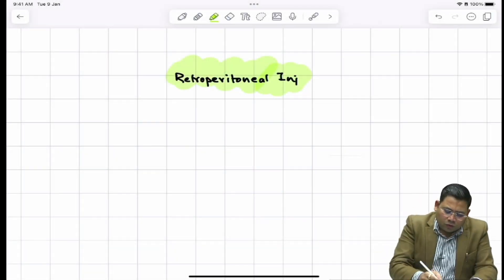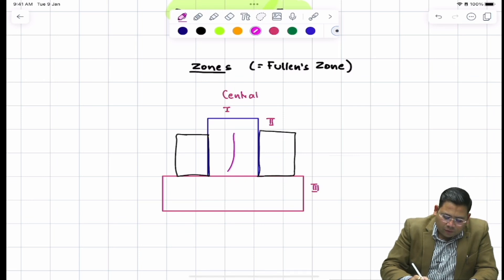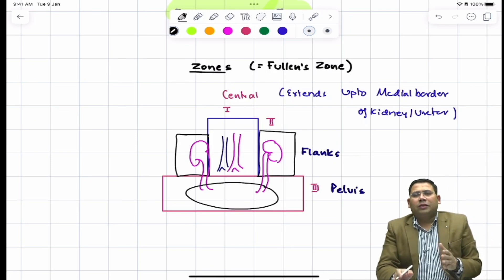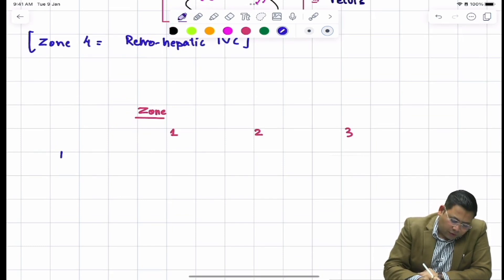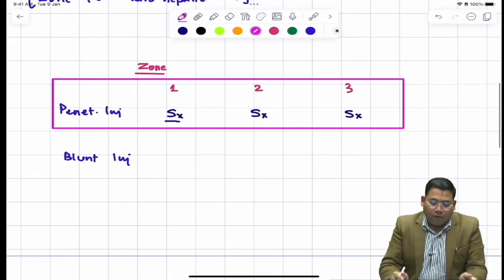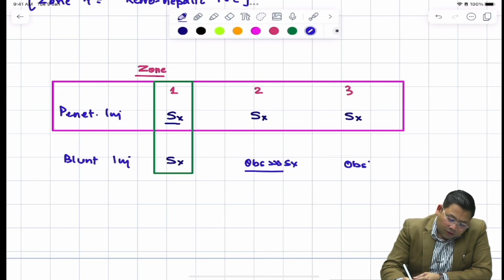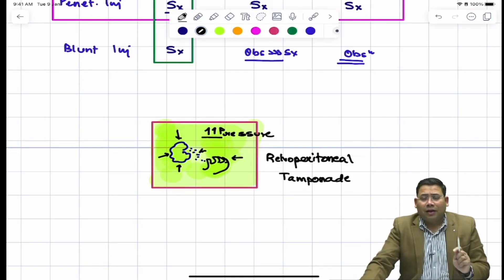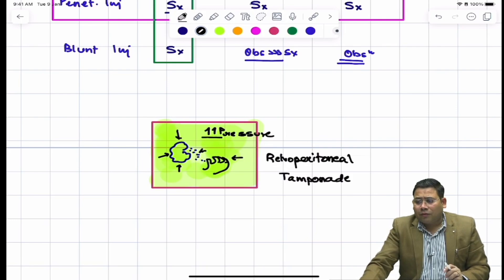Retroperitoneal Injury ||Trauma||NEETPG\NEETSS\FMGE\DNB||Surgery Residency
Attention surgeons!
We are delighted to announce free demo classes for Surgery Dada, the ultimate app for aspiring surgeons. Join us from for an insightful session that will enhance your surgical knowledge.